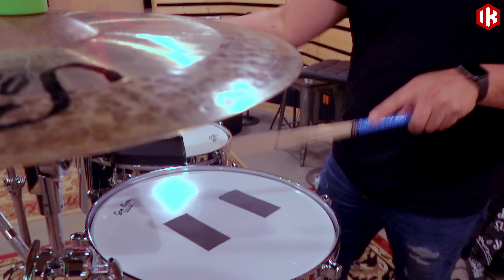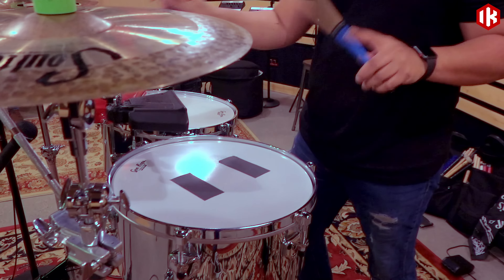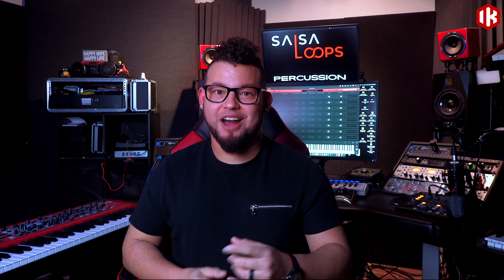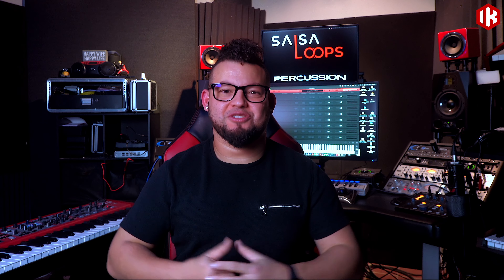Salsa Percussion Loops library for SampleTank by Cuban Producer Alex Rivas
IK Multimedia releases Salsa Percussion Loops, a genre-authentic audiophile sound library for SampleTank 4 and the next in a new series of multitrack audio loop libraries following the release of The Code Volume 1 & 2. Created by acclaimed Cuban Producer and Musician Alex Rivas, Salsa Percussion Loops offers real-world tools for arranging any part of a salsa song.

What's included?

You get all the percussion instruments necessary to make a salsa song from beginning to the end: timbales, congas, timbale with kick and snare, bongo, multiple types of hand bells and guiros. Intro, Verse, Cascaras, Fill, Chorus, Pre-Chorus, Cha-Cha and Cuban Style Bomba are all waiting for you.  Each preset contains the full mix on note C1 with the stems of each track provided chromatically going up the keyboard.

Salsa Percussion Loops also includes a playable “Salsa Percussion Kit” preset with 59 different percussion timbres that lets you play on top of the loops, or use them to build your own Latin percussion tracks from scratch. All in all, you get a total of 155 presets for SampleTank 4.